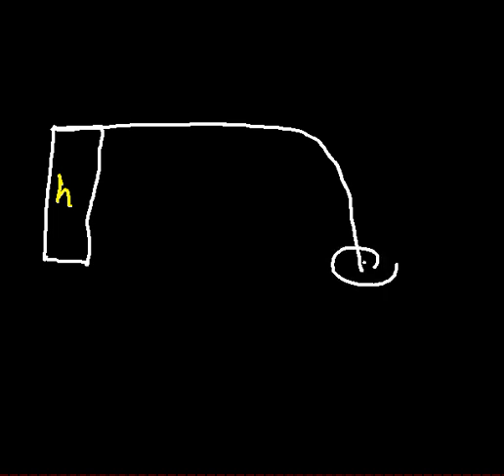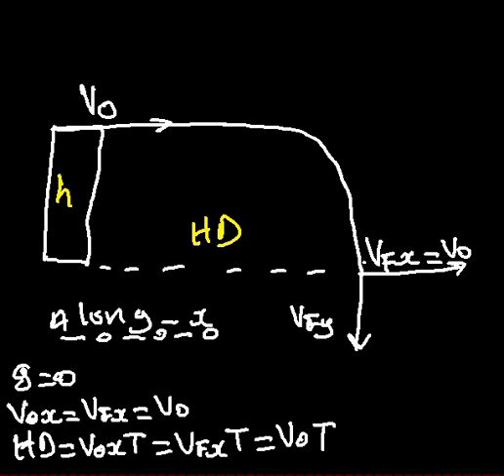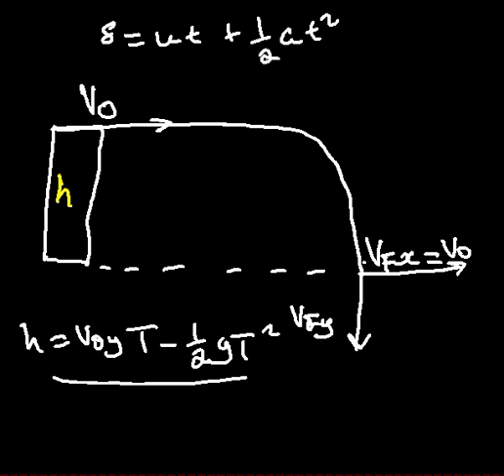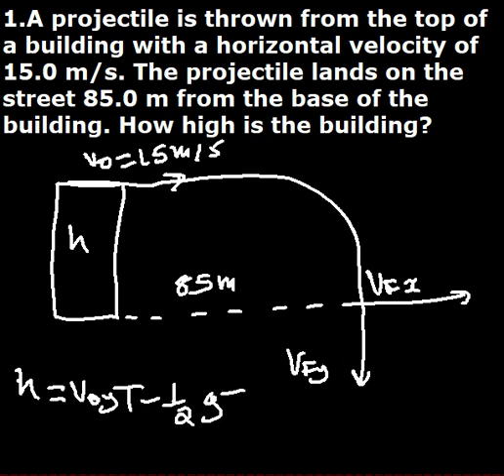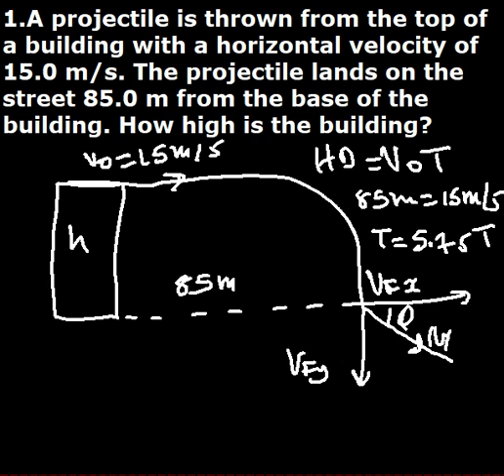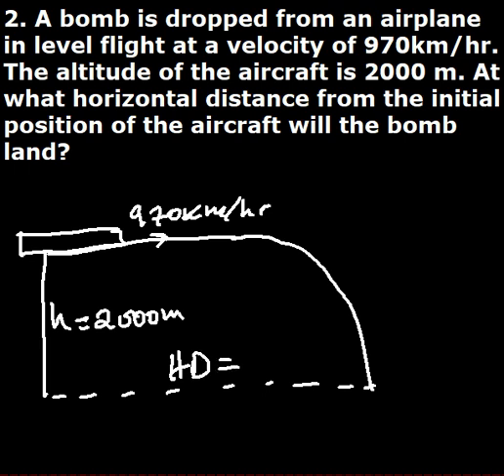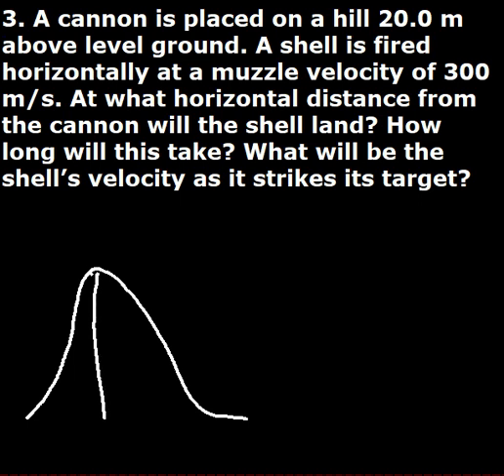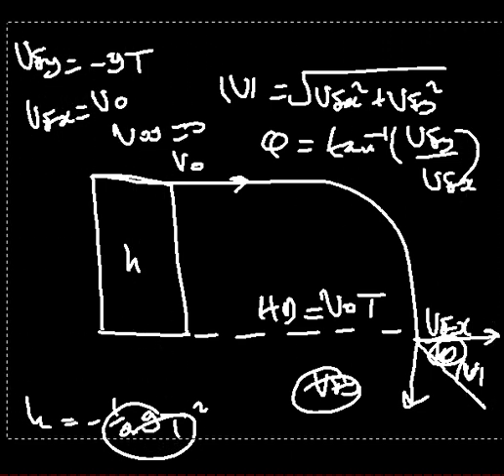PROJECTILE MOTION WHERE OBJECT IS RELEASED FROM TOP HORIZONTALLY TO THE GROUND | PROBLEMS APPROACH